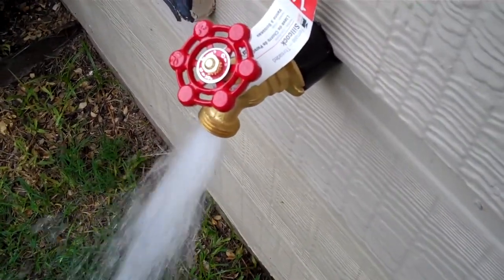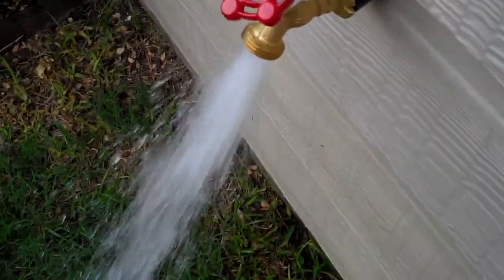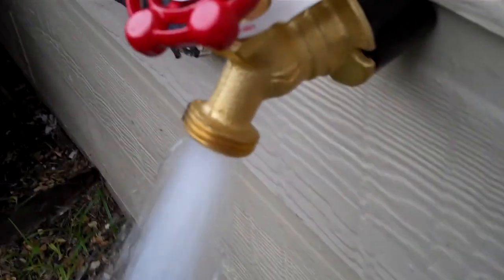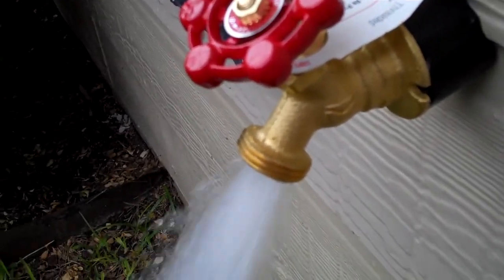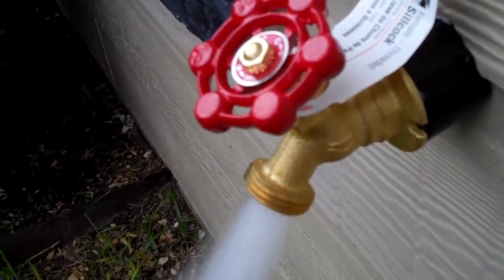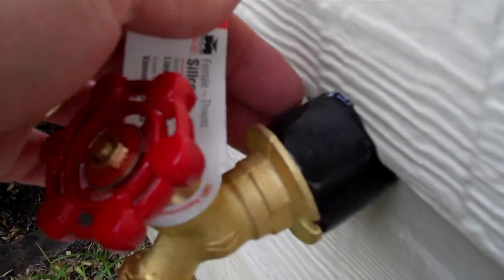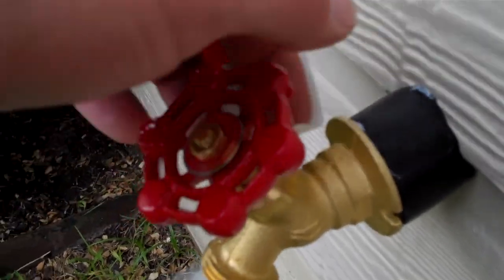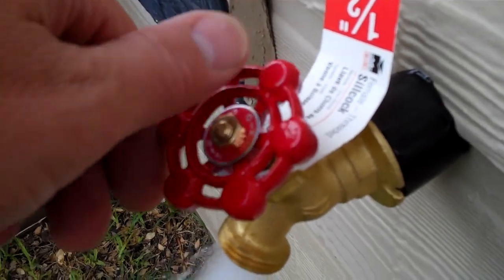Spigot behind house after replacement test